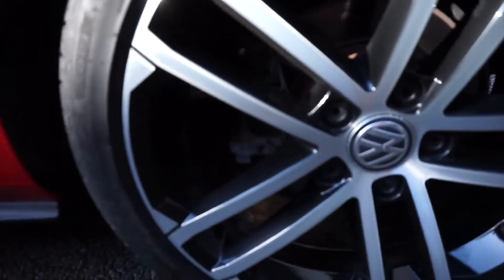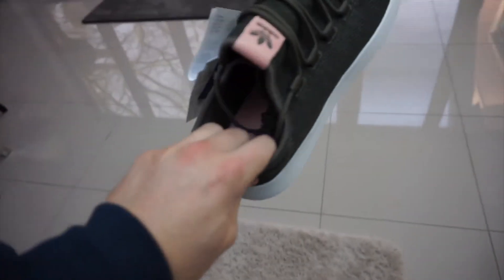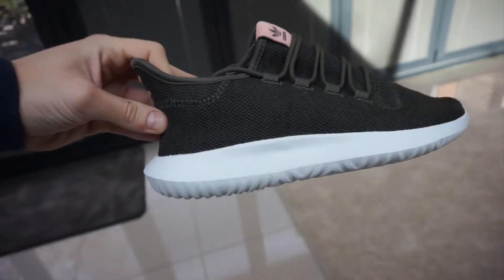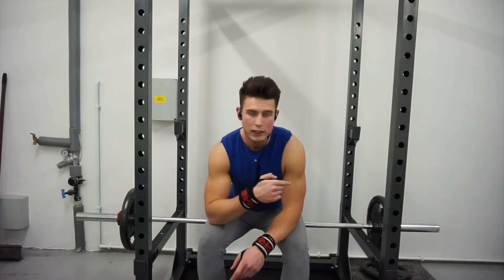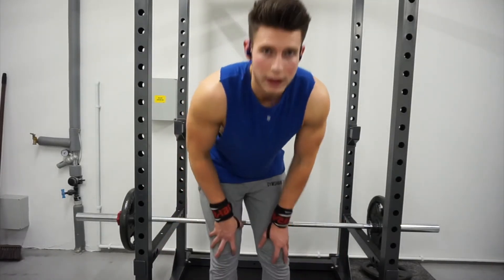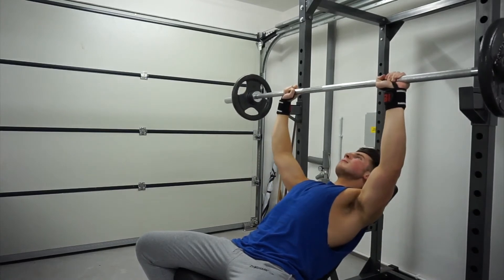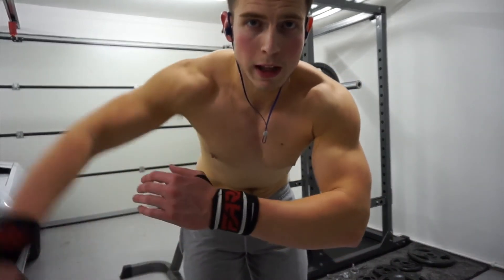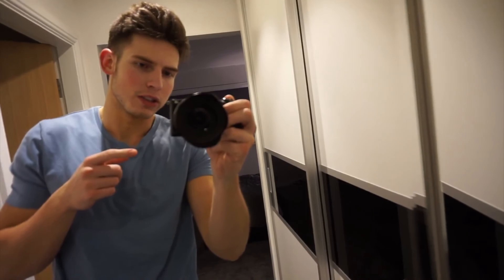CHANGING MY WORKOUT SPLIT